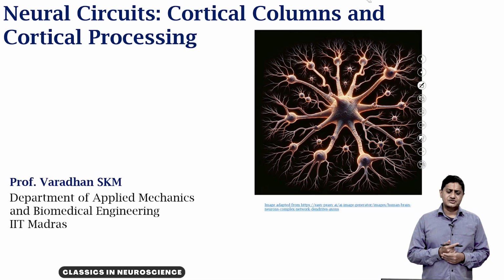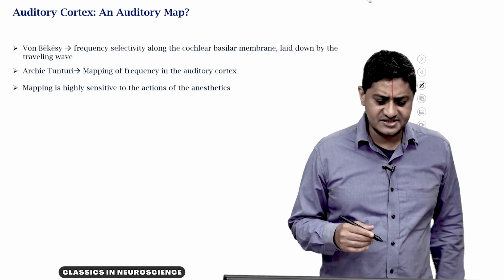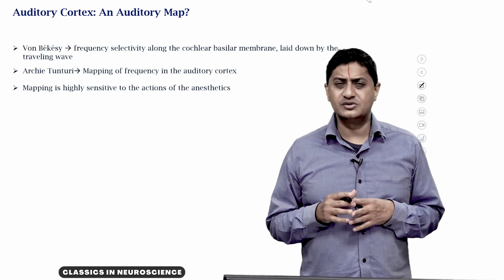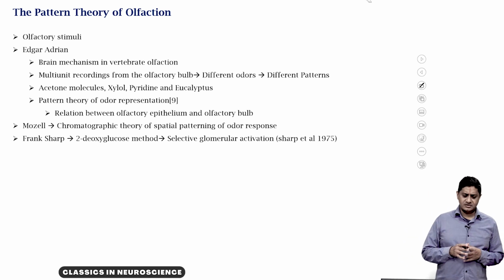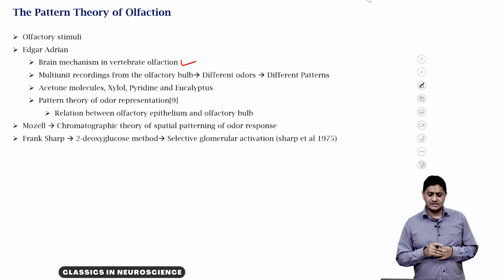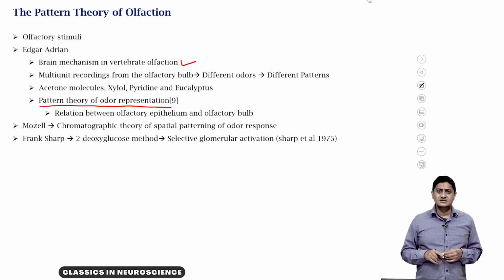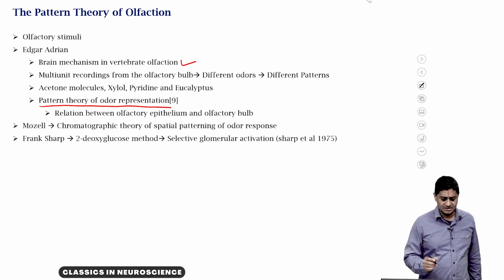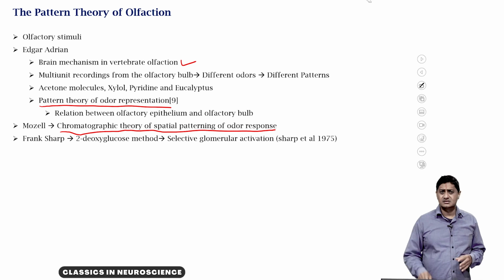Auditory cortex and The pattern theory of olfaction